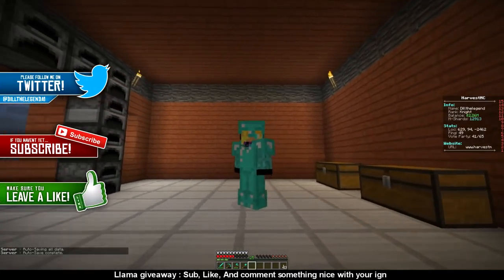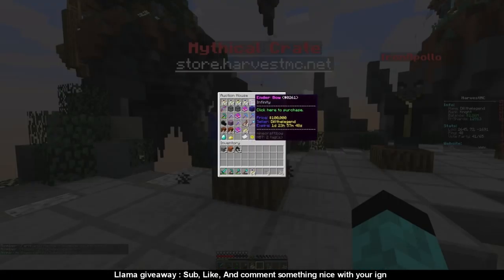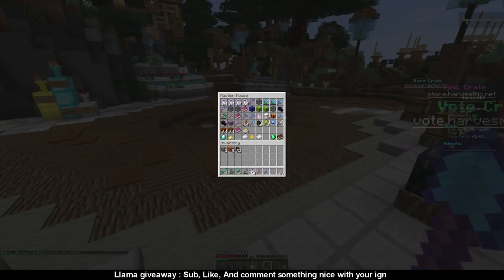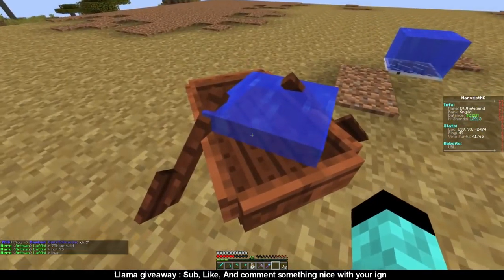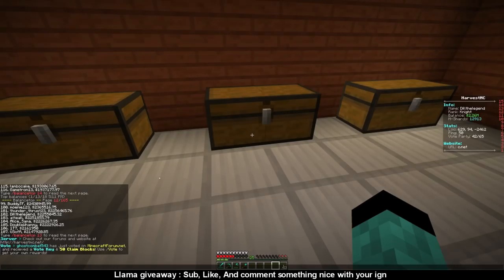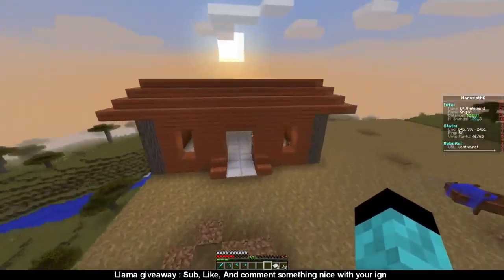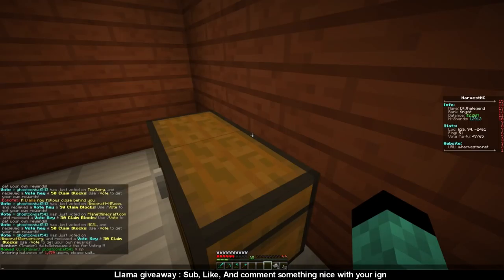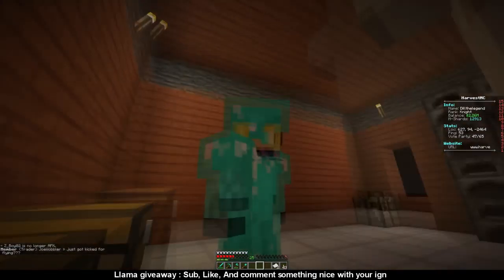LLAMA PET GIVEAWAY?! [HarvestMC #2]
Hey guy this is another video on Harvest MC and I hope you enjoy a little bit of this gameplay and also make sure to enter the llama pet giveaway by subscribing, liking this video, and commenting something nice and your gamertag below.
IP- play.harvestmc.net
//DilltheLegend